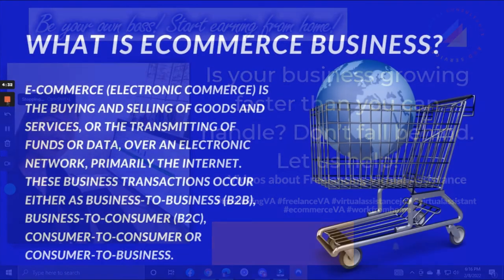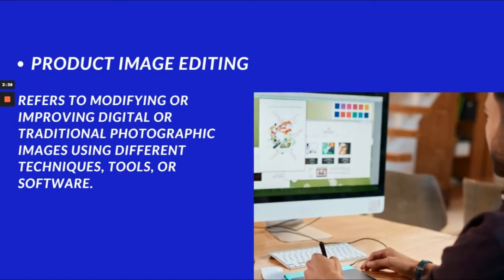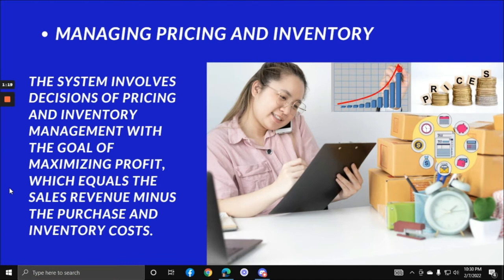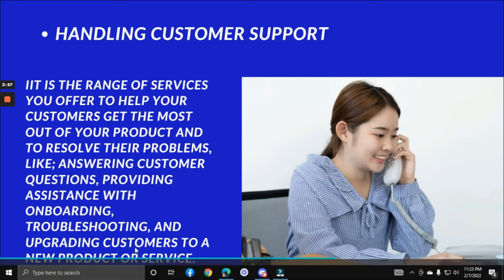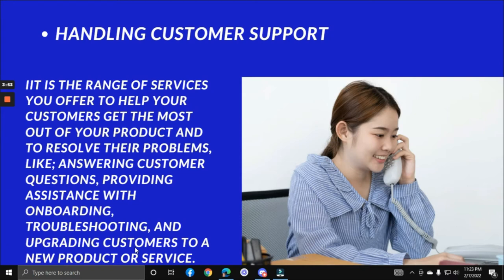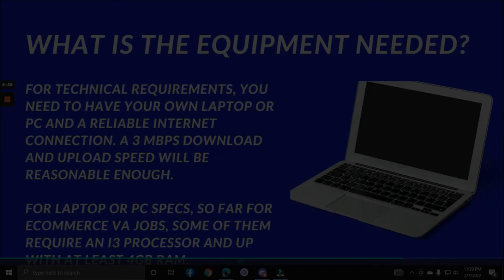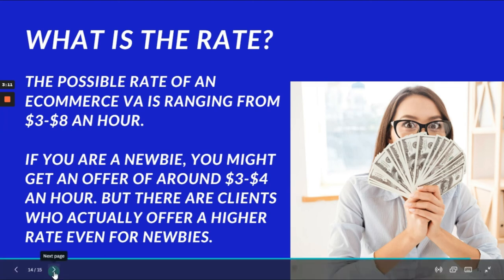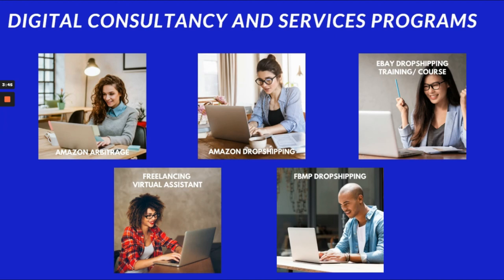E-Commerce VA, Tasks, Qualification, Rates & Where to Apply/Freelancing Best WFH Job in 2023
In this video, I will show you what is E-Commerce and E-Commerce Virtual Assistants, tasks, qualifications, rates, and where to Apply.

Join our apprenticeship programs and learn how to become a Freelance Virtual Assistant or Social Media Manager and work in the comfort of your home.

Currently, I am working as a Freelancing GVA/Coach and Operations Manager of Digital Consultancy and Services.

If you want to learn about Freelancing Virtual Assistants, we will gladly help you. We will teach you how to learn and become a successful Freelancing VA.